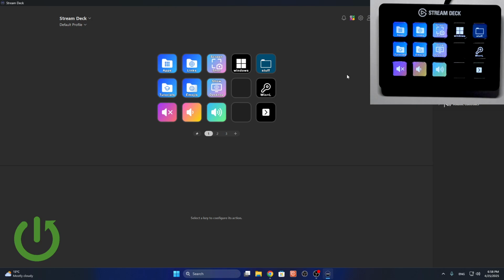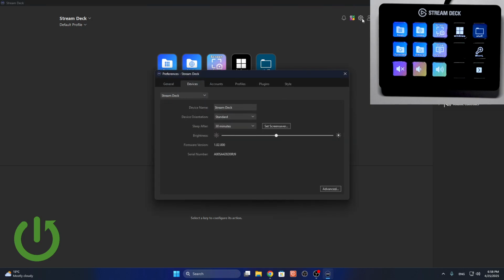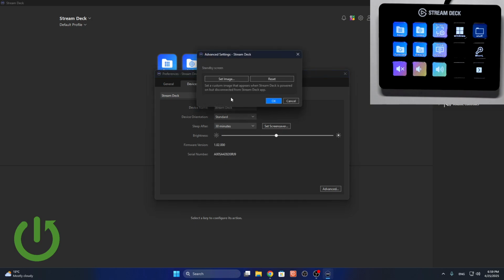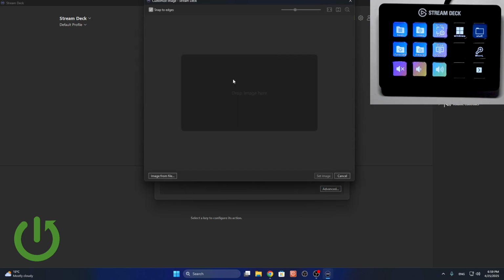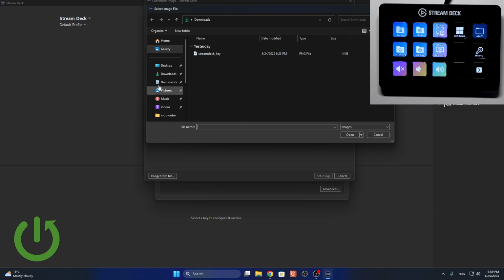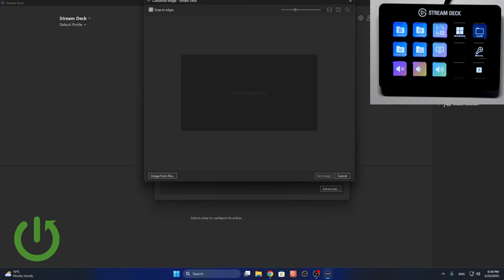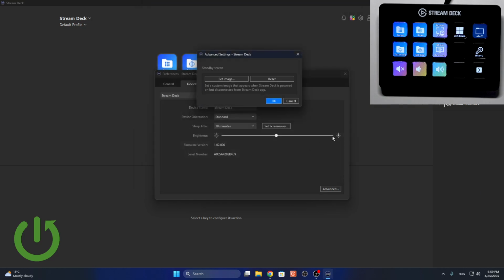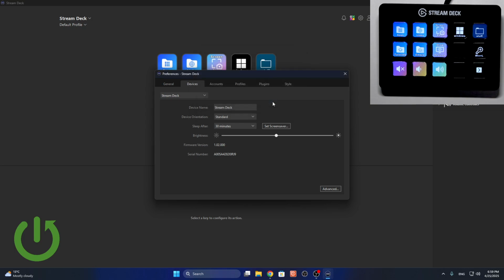ELGATO Stream Deck – How to Change Standby Screen Image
Want to personalize your ELGATO Stream Deck even when it's not connected to your PC? In this video, we show you how to change the standby screen image on your Stream Deck using the Stream Deck app. You'll learn the difference between the standby screen and the screensaver, how to access the right settings, and how to upload your own custom image for the standby display. Whether you want to add your logo, a favorite photo, or any image, this guide will help you make your Stream Deck look unique even when it's waiting to connect. Follow these easy steps to update your ELGATO Stream Deck standby screen image quickly and easily.

How to change standby screen image on ELGATO Stream Deck?
Where is the standby screen setting in the ELGATO Stream Deck app?
Can I use a custom image for the standby screen on ELGATO Stream Deck?

0:00 Introduction
0:10 Open Stream Deck app and go to settings
0:20 Understanding standby screen vs. screensaver
0:35 Accessing advanced settings for standby screen
0:50 Uploading and setting a custom standby image
1:15 When the standby screen is displayed
1:25 Outro